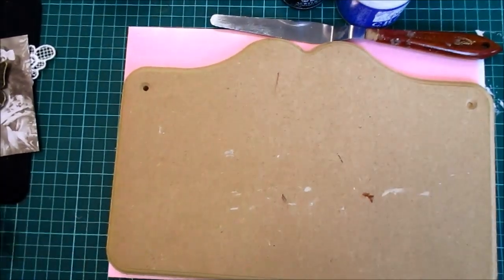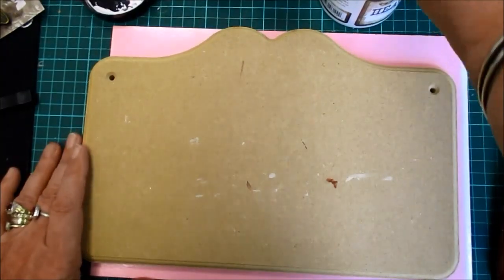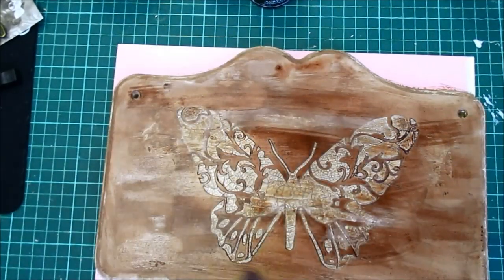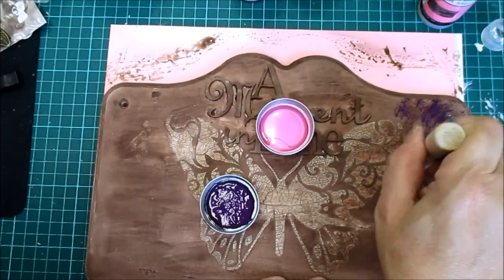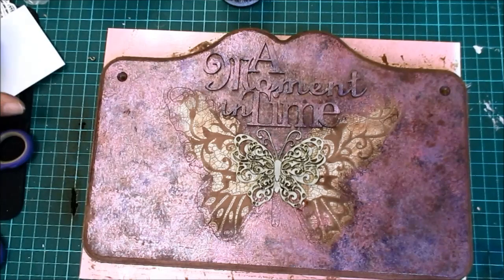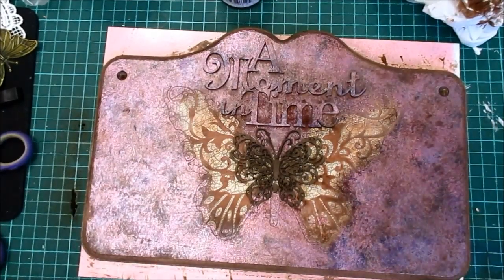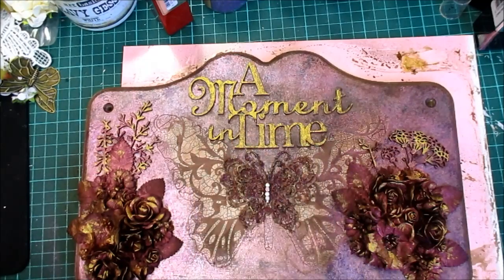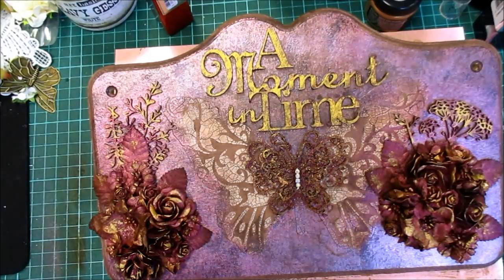Mixed Media Butterfly Plaque Tutorial - jennings644